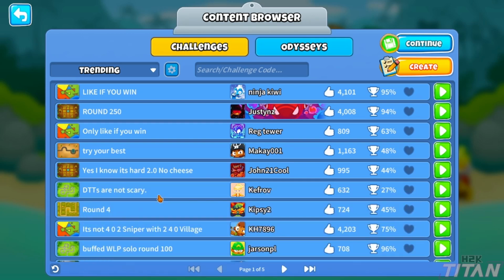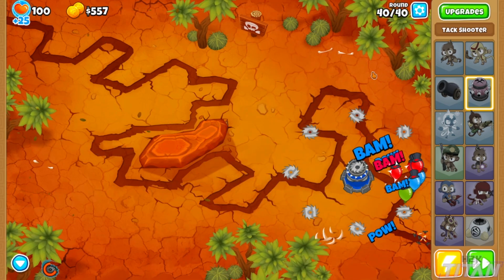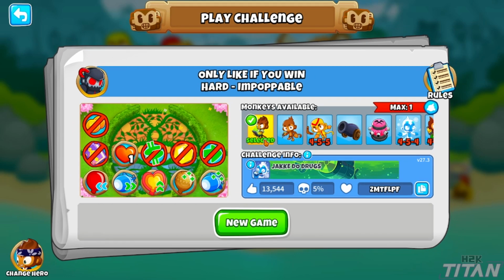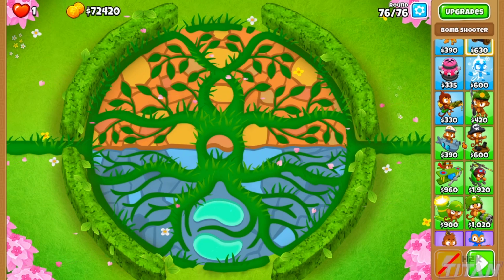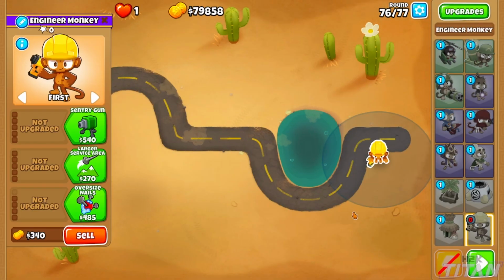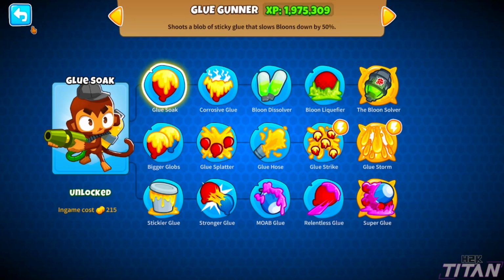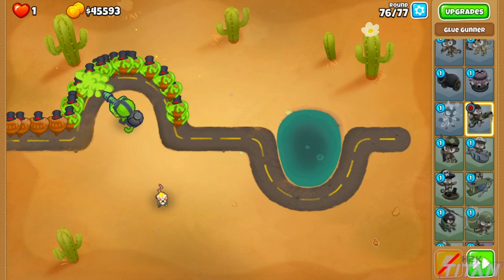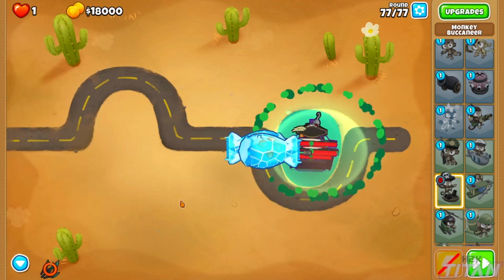How Have 94% of Players Not Beaten This?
Do you think you can do these challenges? In this video we play a variety of challenges from an easy 10% to a 1% challenge. Try them yourselves and let me know how you did.